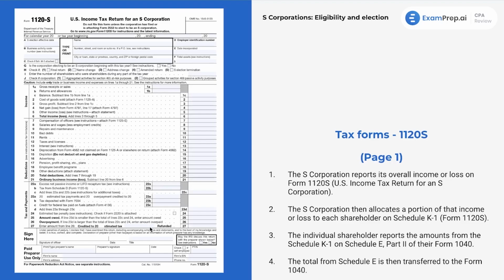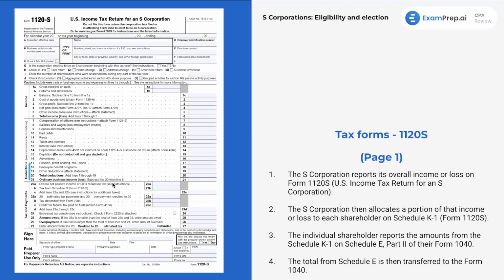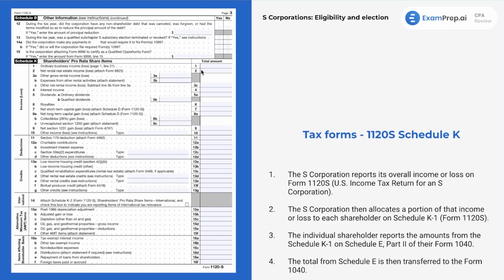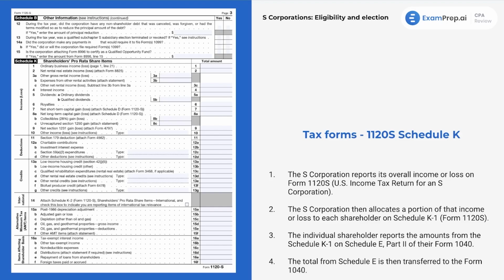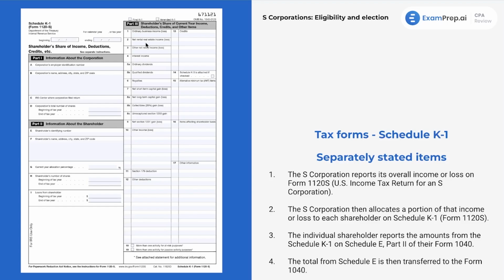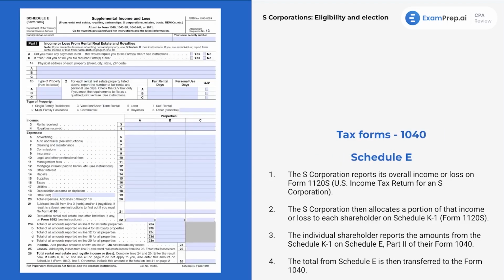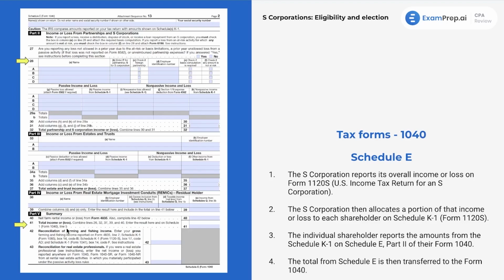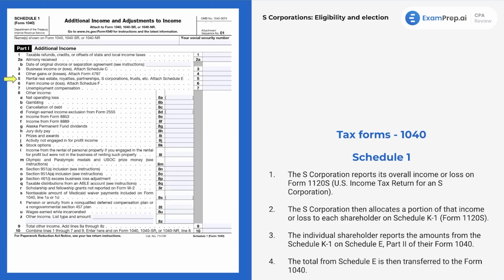S Corporation Tax Forms [CPA Prep]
🎓 Lesson Overview:
In this lesson, Nick Palazzolo, CPA, demystifies the intricate world of S Corporation tax forms by breaking down the key components and demonstrating how they interconnect. With a focus on the 1120S, including its critical first page, Nick illustrates how income, losses, deductions, and credits are reported and flow through the S Corporation's tax return. He emphasizes the importance of understanding Schedule K and K-1, as they are vital for allocating shares of income or loss to the shareholders. Nick also explains how this information transitions to an individual's tax return, guiding through Schedules E and 1 of the 1040 form, and how such items influence their tax liability. Additionally, he makes connections between S Corp taxation and partnership taxation, crucial for grasping concepts that cross over between the two entities. This lesson provides a clear roadmap for navigating S Corporation tax forms and their implications.

🔍 Key Topics Covered:
- S Corporation Tax
- 1120S Form
- Schedule K
- Schedule K-1